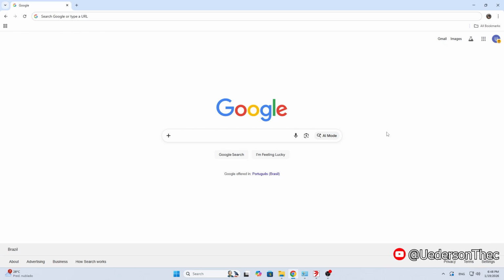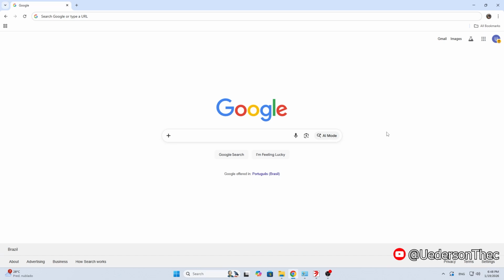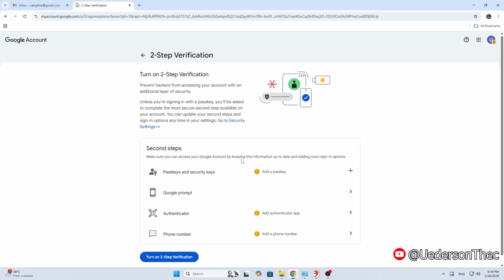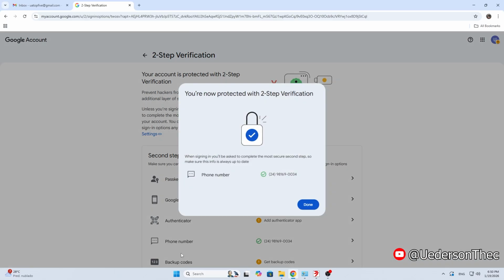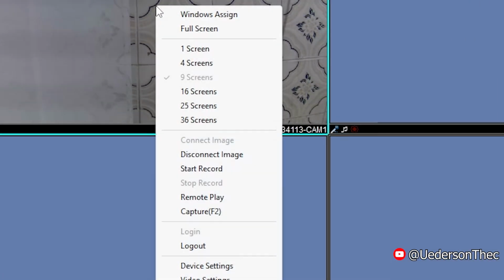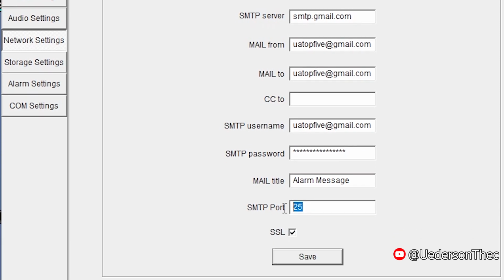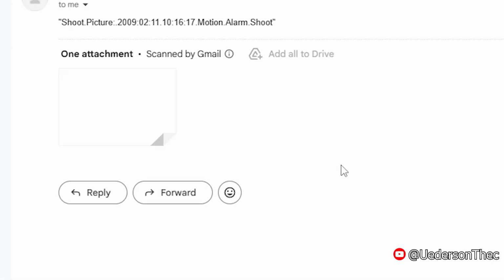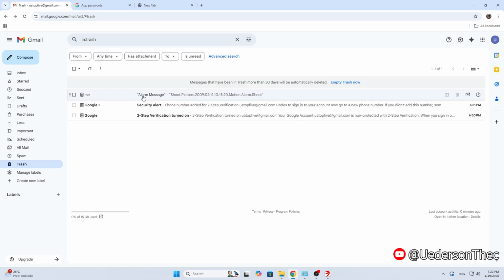FREE Camera Cloud Backup (2026 Updated)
In this video, you will learn a FREE, simple, and effective way to save your security camera recordings to the cloud using only a Google account.

This method is ideal if you don’t want to pay monthly fees for traditional cloud services. While it is not a replacement for professional cloud platforms, it works perfectly as a free backup solution for security cameras, DVRs, and NVRs.

✅ Updated for 2026 – This method is tested and still works with current Google security settings.

✅ What you’ll learn in this video:
- How to use Gmail as a free cloud storage for security cameras
- How to enable Google 2-Step Verification
- How to create an App Password for camera email access
- How to configure SMTP Gmail settings on any camera, DVR, or NVR
- How to automatically delete old files and keep a rolling 30-day backup
- How motion detection sends images or videos directly to your Google account

📌 Requirements:
- A Google account (recommended: a dedicated account per camera)
- Any IP camera, DVR, or NVR with email notification support

⚠️ Important Notes:
- This setup works with almost all camera brands
- Storage depends on Google’s free quota
- Best practice: one Google account per camera